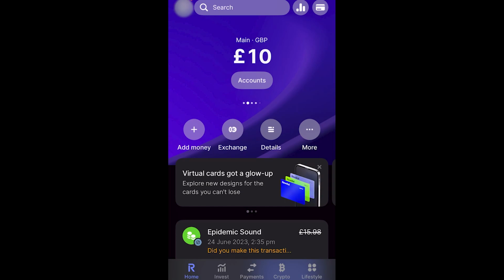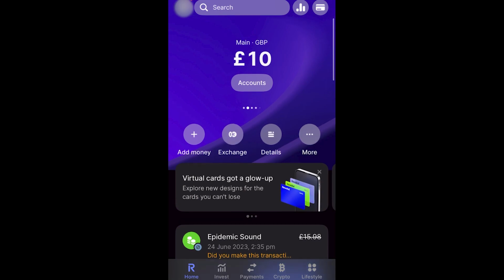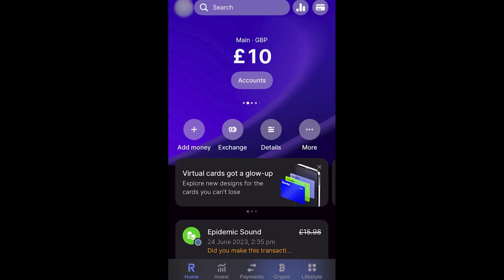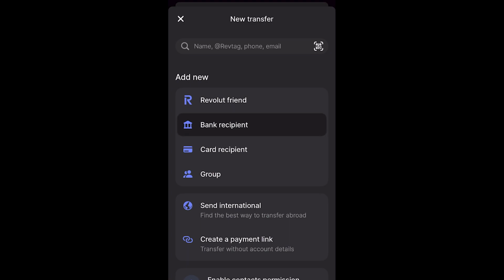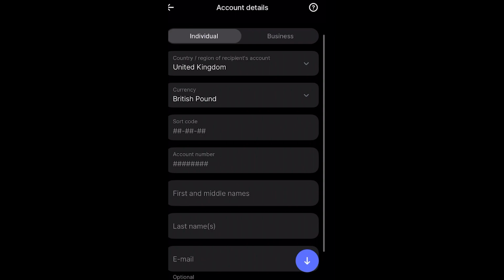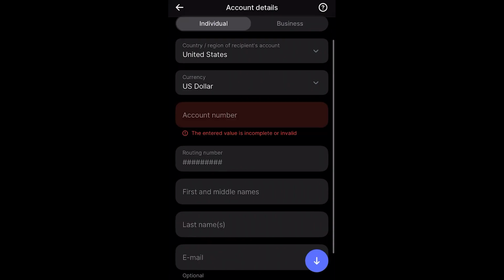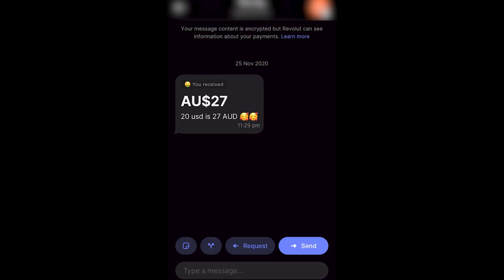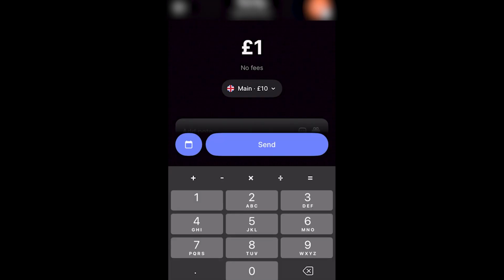How To Transfer Money To Bank Account From Revolut | Send Money To Bank Account (2025 UPDATE!)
In today's video i will cover how to transfer money to bank account from revolut. If you need to know how to send money from revolut to bank account then this video will be showing you the full step by step process! This revolut send money to bank account tutorial covers everything you need to know and this is the updated 2025 guide!